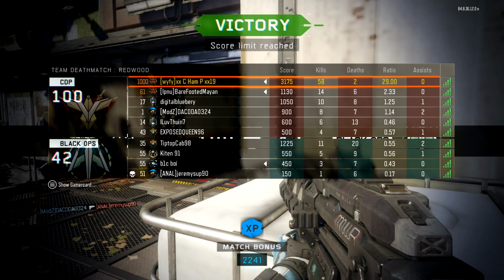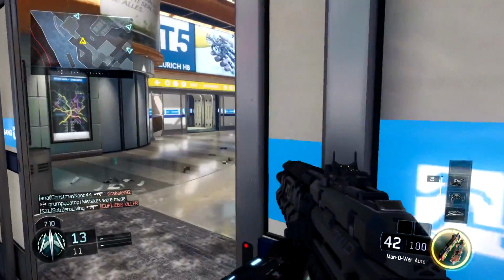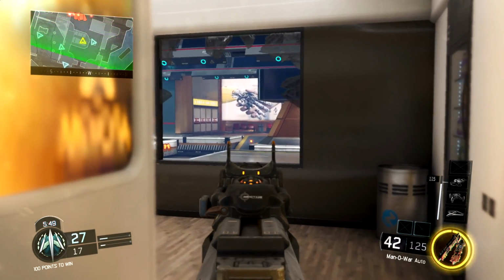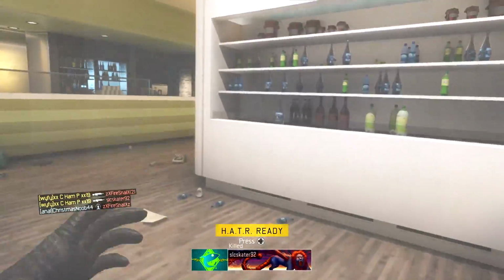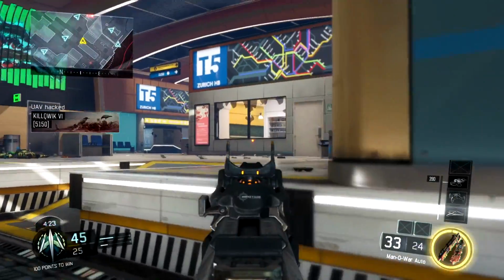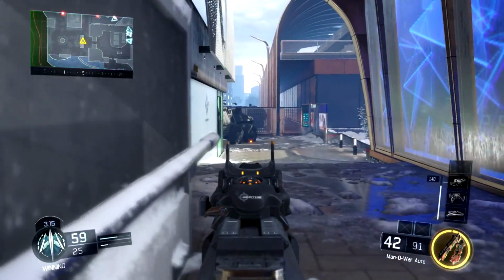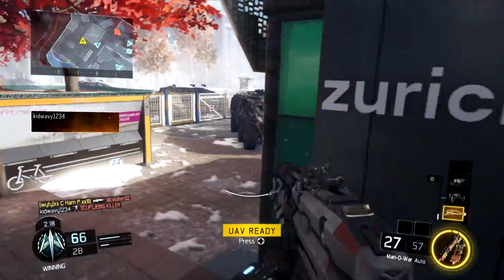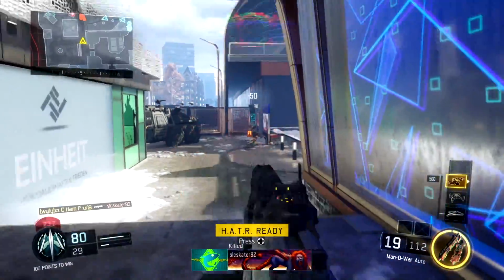Black ops 3 Best all around class setup gets a Brutal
This video is me playing two games wile using what i think is the best all around class for winning gun fights at all ranges.